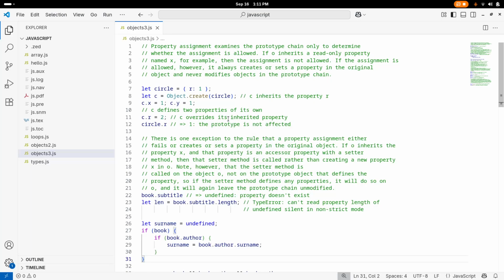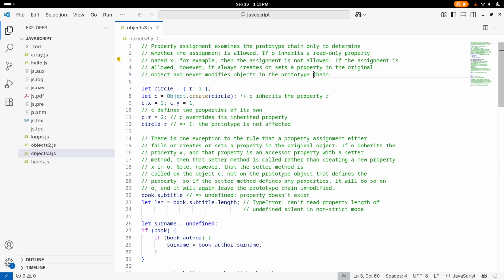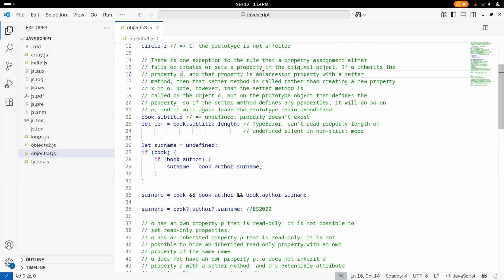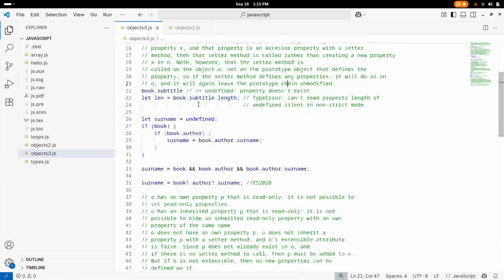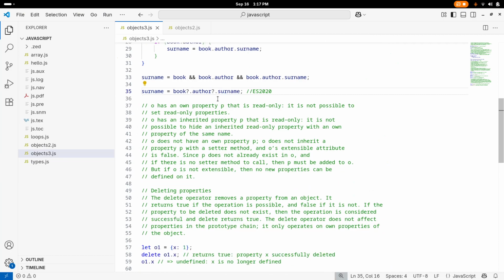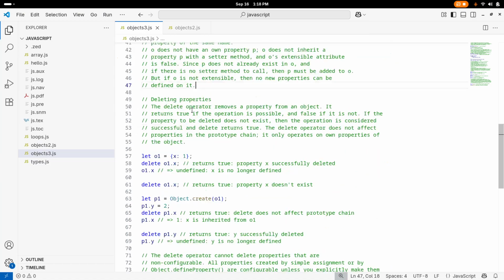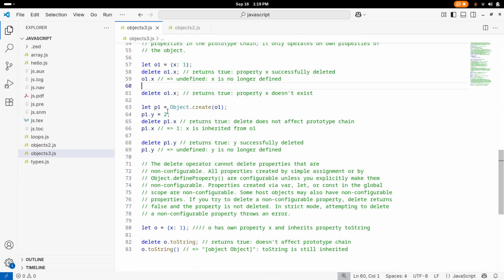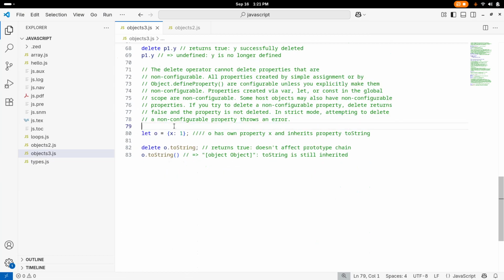Objects in Javascript - Part 3